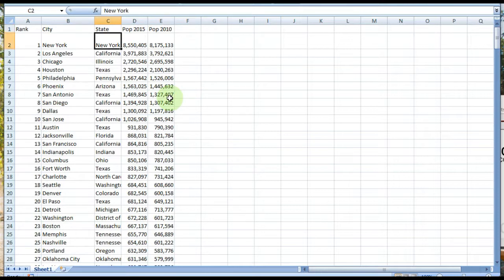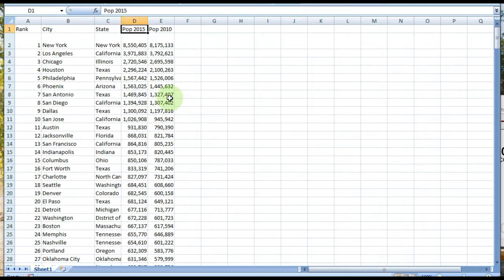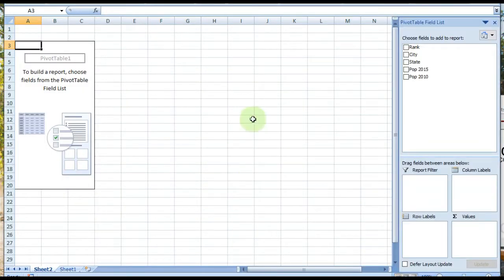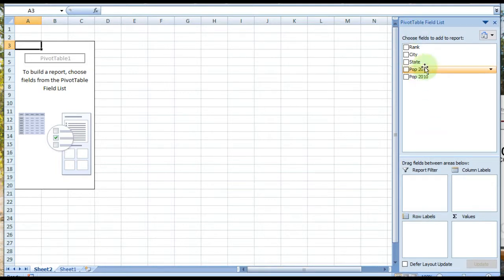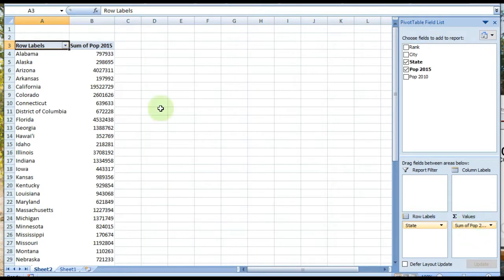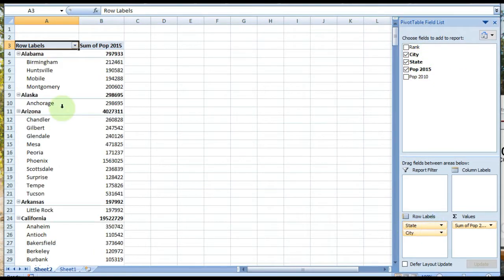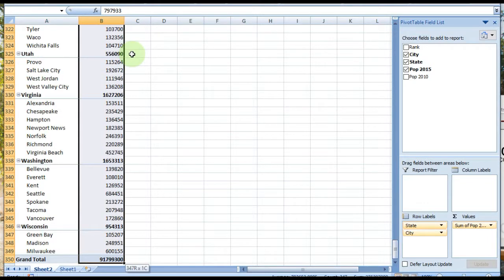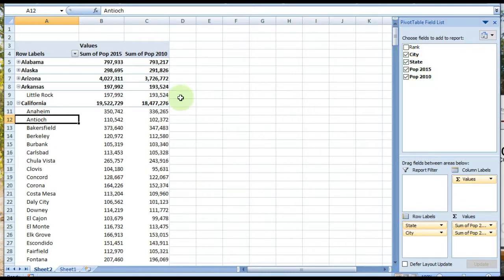Advanced Excel tip: Pivot Tables intro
Quick introduction to using Pivot Tables on a set of data